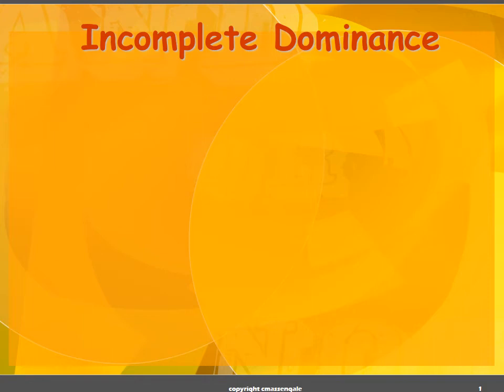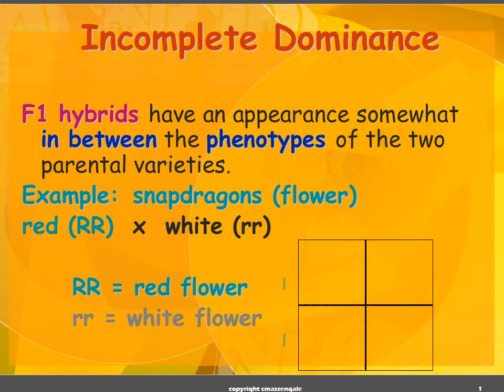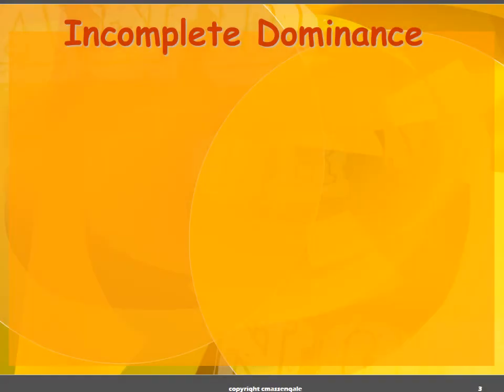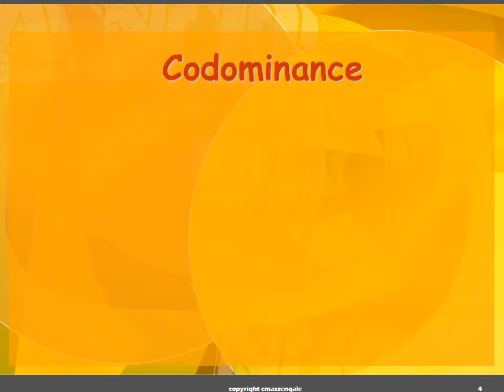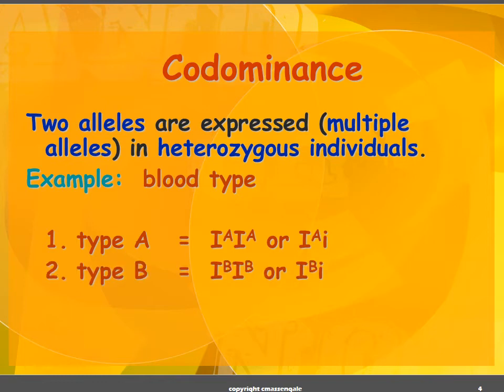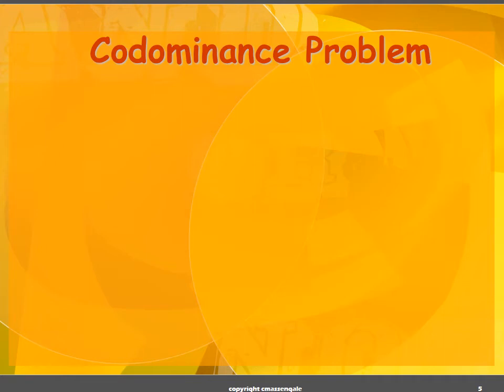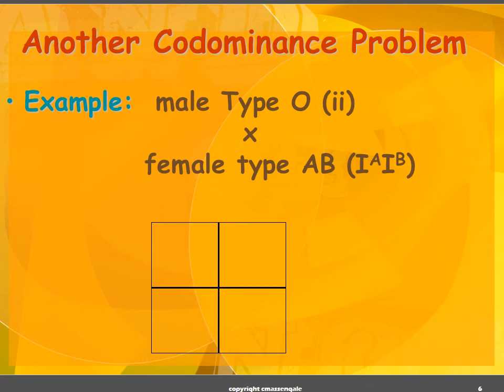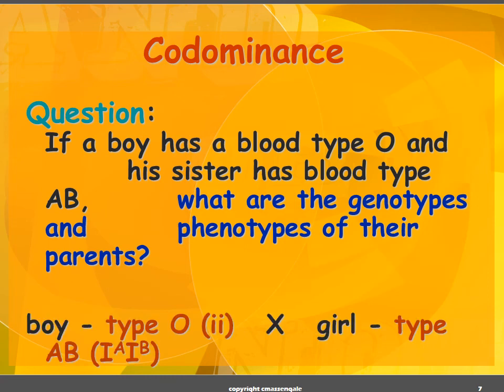4 Incomplete and codominance